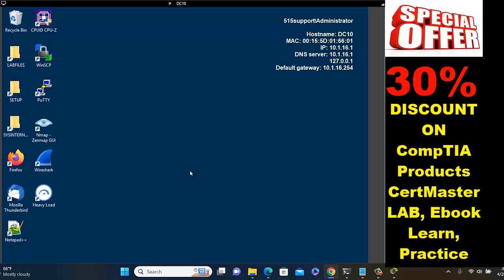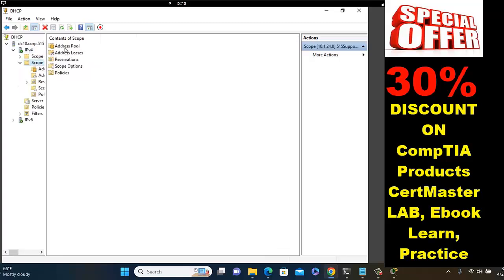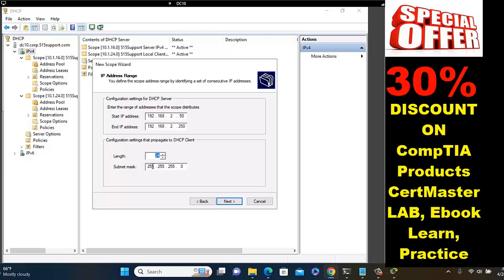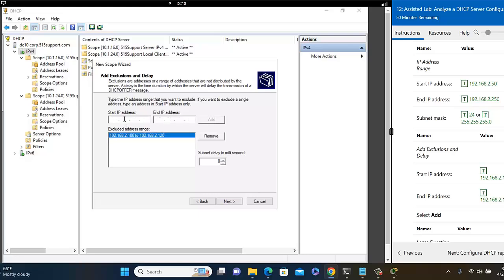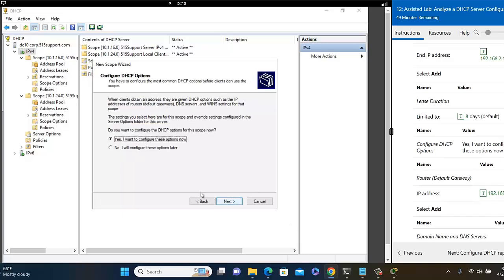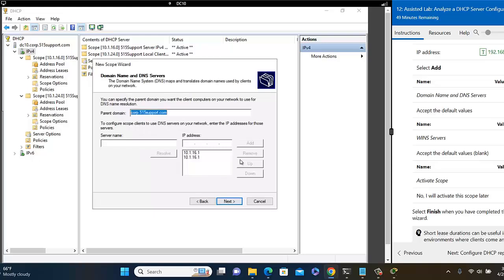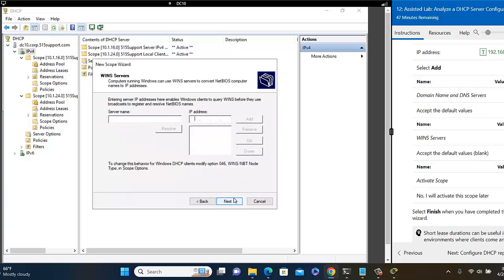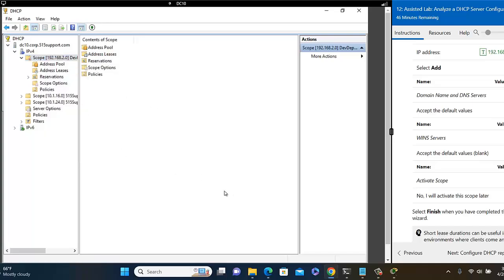10A.4 LAB – Configure DHCP on Windows Server 2016 | CompTIA Network+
In this hands-on lab, you’ll learn how to install and configure a DHCP Server on Windows Server 2016, as outlined in Objective 10.1 of the CompTIA Network+ (N10-008) exam.

DHCP (Dynamic Host Configuration Protocol) is a critical network service used in most enterprise networks to automate IP address assignment. This lab will guide you through real-world steps using Server Manager and PowerShell.

🧪 Lab Objectives:

✅ Install the DHCP Server Role

Using Server Manager “Add Roles and Features” wizard

Optional: Use PowerShell
Install-WindowsFeature -Name 'DHCP' -IncludeManagementTools
✅ Authorize the DHCP Server in Active Directory

Required for enterprise deployments

Use the DHCP console or netsh command

✅ Create a New DHCP Scope

Define IP range (e.g., 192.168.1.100–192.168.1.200)

Set subnet mask, lease duration, default gateway, and DNS

✅ Activate the Scope

Ensure clients can request and receive IPs from the new scope

✅ Test DHCP Assignment on Client PC

Use ipconfig /release and ipconfig /renew

Check for correct IP, DNS, and gateway assignment

✅ Optional Advanced Features

Configure reservations for printers or servers

Set up DHCP options (e.g., Option 66 for PXE boot)

🎓 Ideal for:

Network+ students

System administrators

Anyone setting up enterprise DHCP environments

📥 Download the Lab Worksheet + Scope Design Template: [Insert link]

💬 Drop your questions or scope config in the comments — I’ll review and respond!

Do you Know Our Free Video Series?
CompTIA A+
CompTIA Network+
CompTIA Linux+